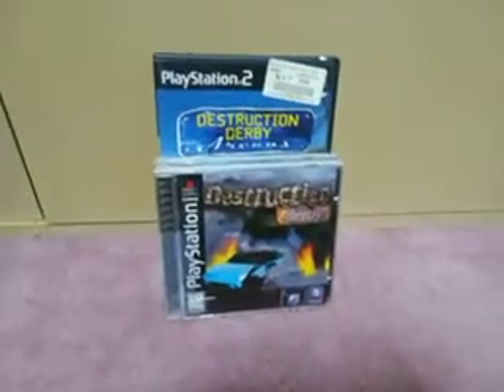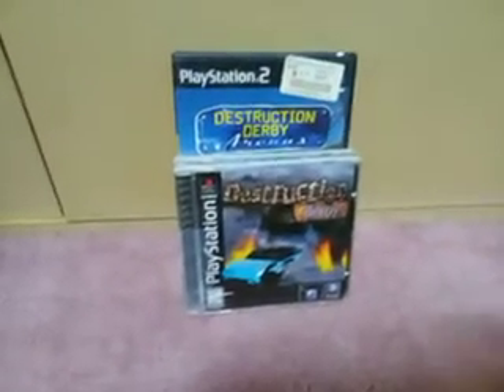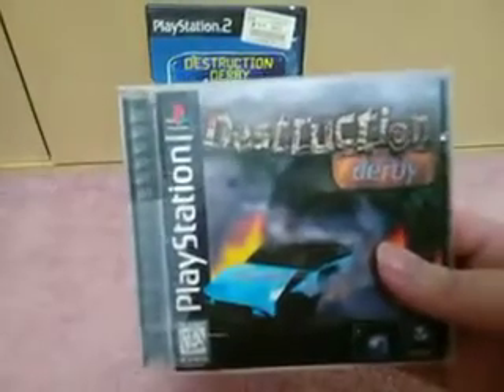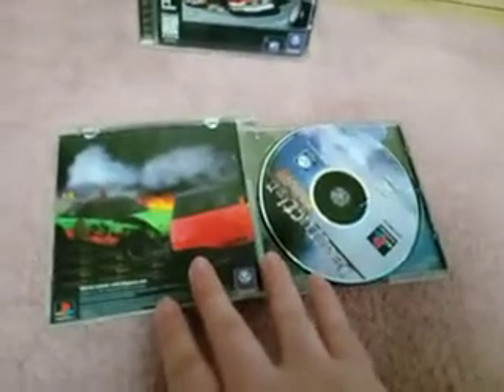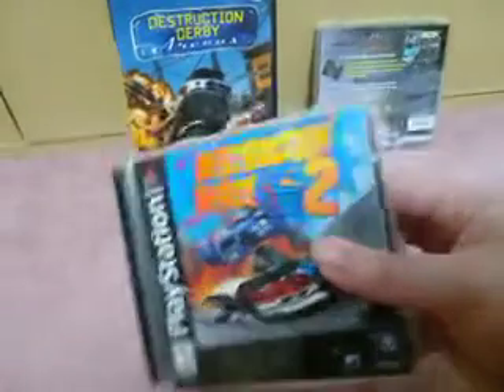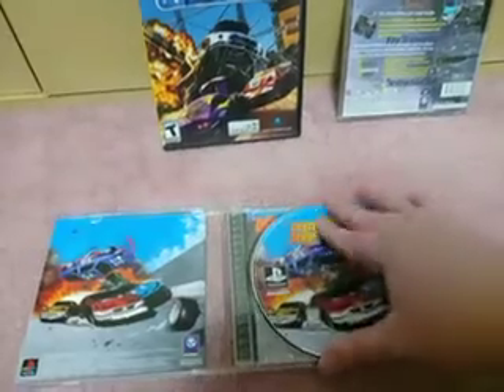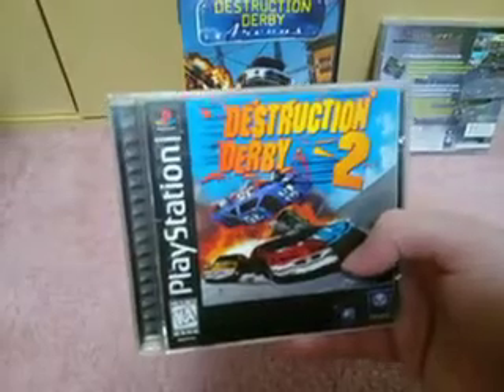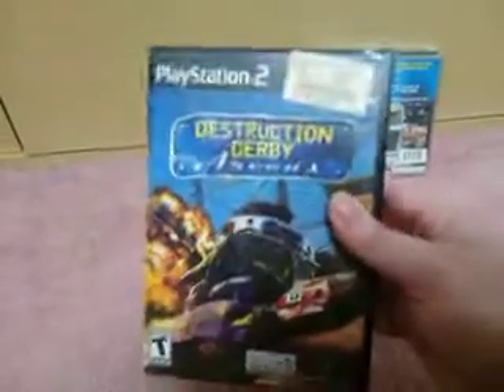Every Destruction Derby Game I own for PlayStation! (PS1 & PS2)